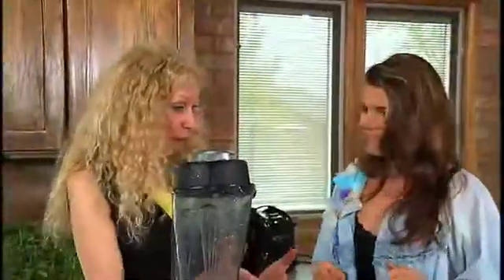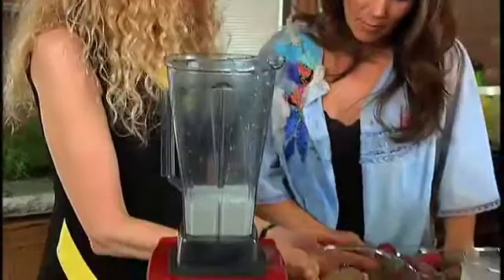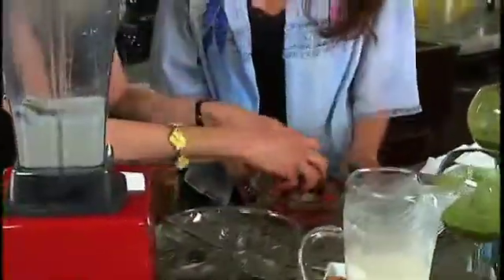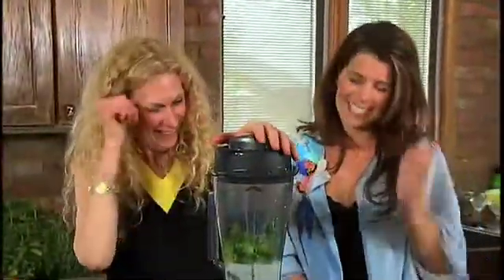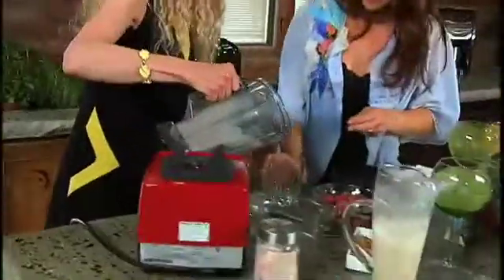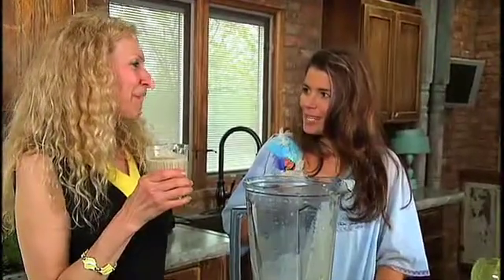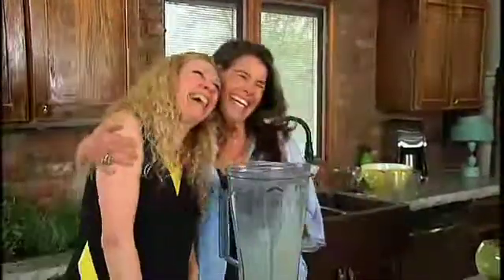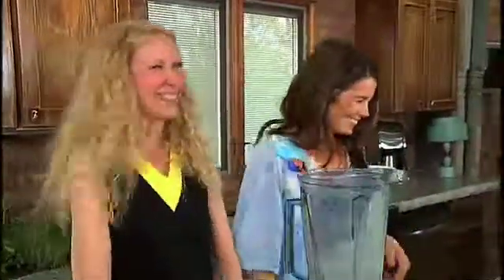Sheree Clark Extra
Sheree shared a delicious strawberry banana smoothie recipe with us that we just couldn't squeeze into the show. Enjoy!